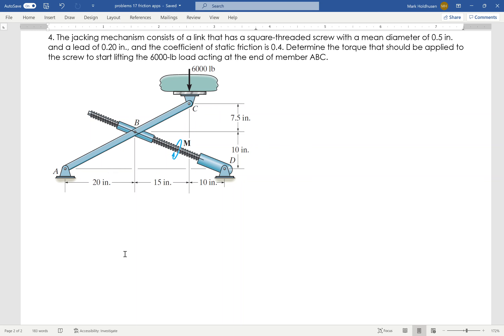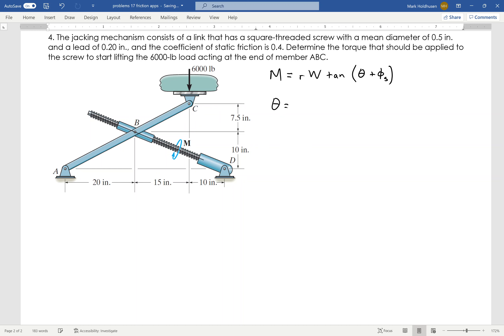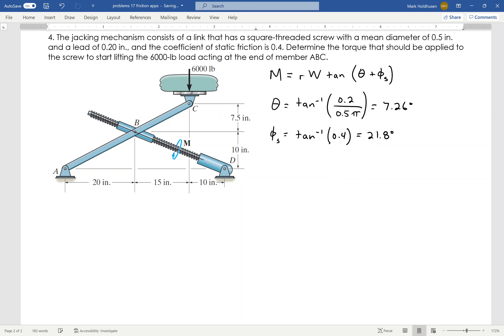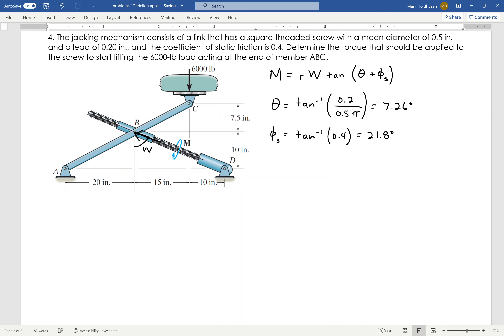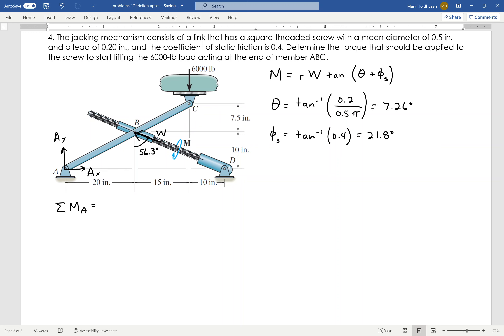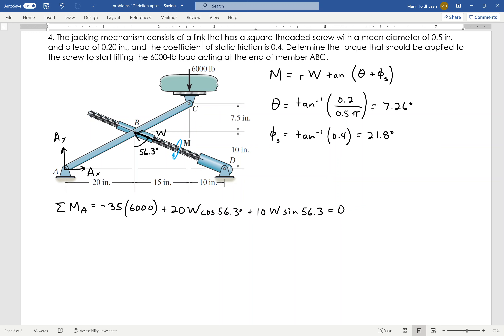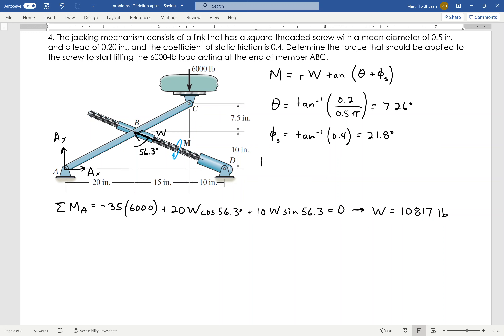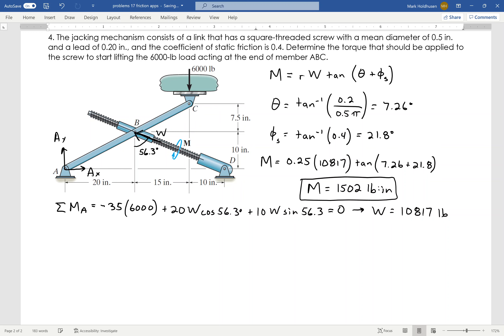ENGR 220 Friction Screws Example 4